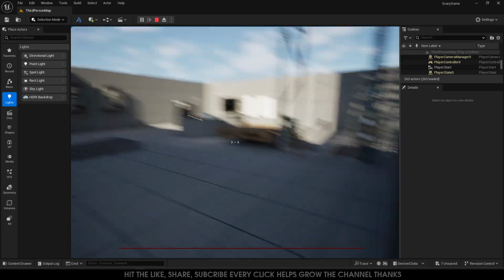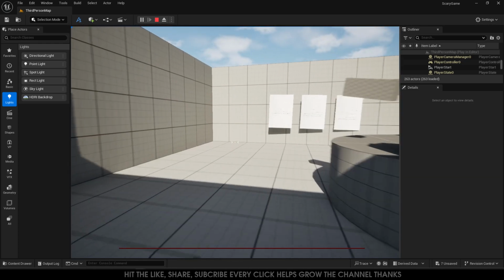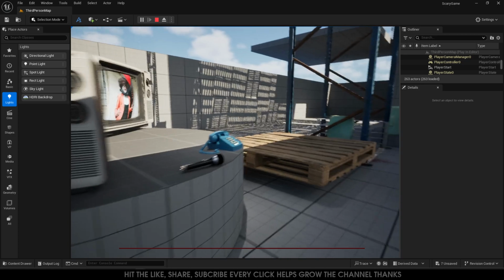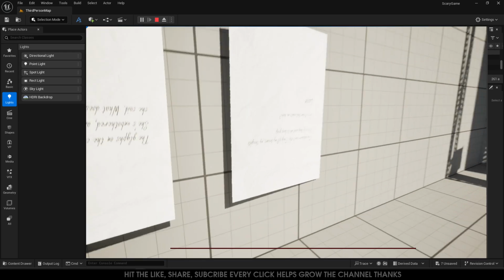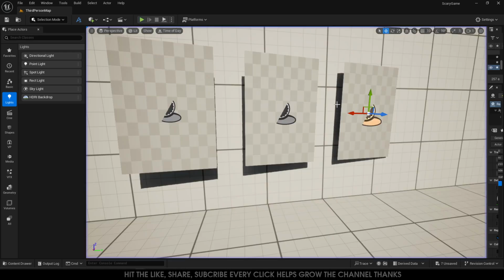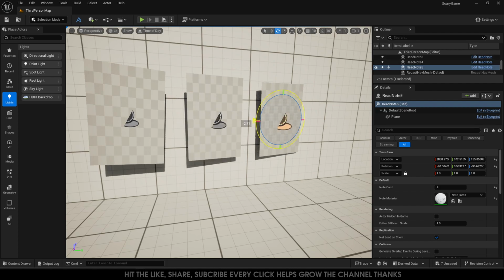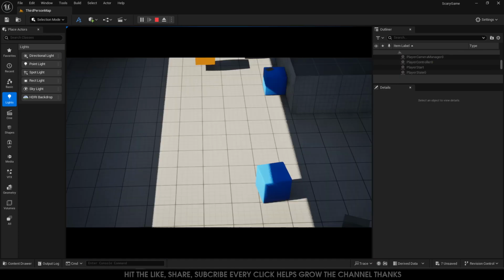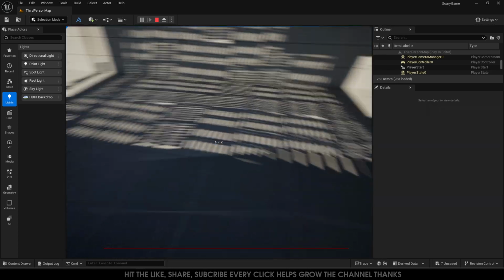Unreal Engine 5 Horror Game: Dev Update sorry I have been working away!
Hey everyone, I wanted to apologise for not uploading a video this past week. I've been fully focused on developing the game's functionality and gameplay, steamrolling ahead with progress. It's been exciting, and once the game is in a better state, I'll share more about what I've been working on. For now, I thought I'd show a few updated blueprints and changes we've been testing in the map we're creating.

On another note, I will be away next week, but I'll do my best to fit videos in whenever I can. Thanks so much for your patience and support—it means the world to me!